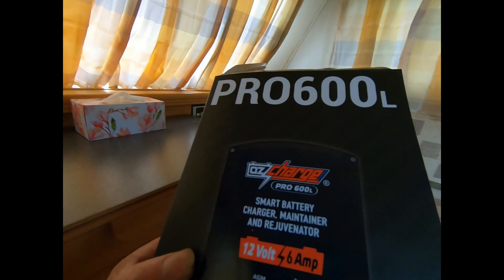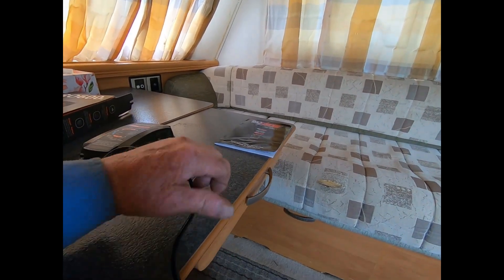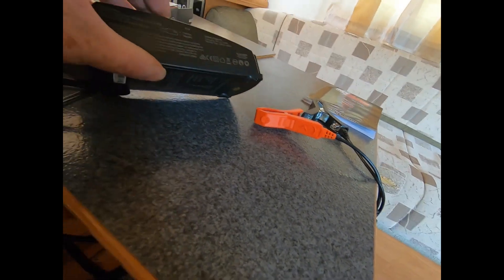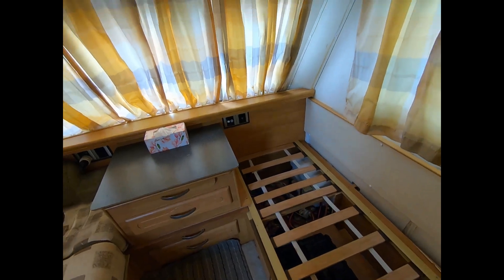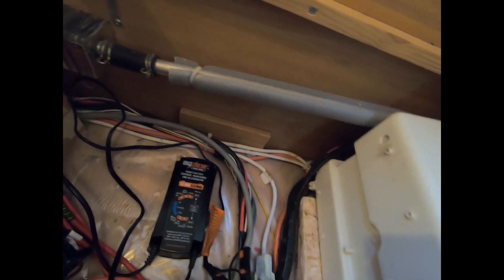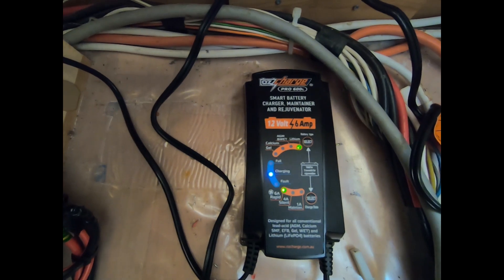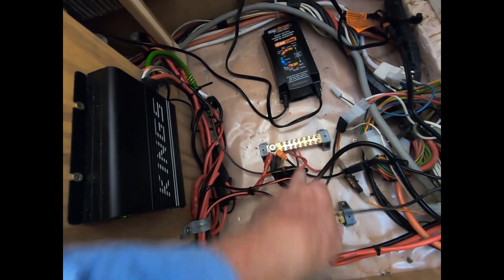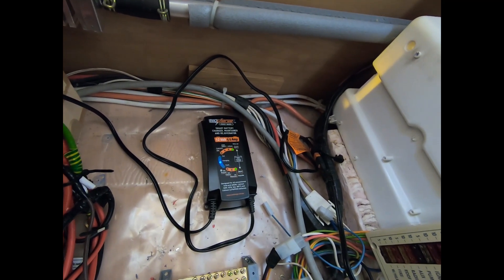OZCharge PRO600L 6amp Battery Charger install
This is a smart 12V / 6 amp output battery charger. The PRO600L is a smart charger, maintainer and rejuvenator that can charge several different types of batteries including lithium batteries. It's easy to use and there's a 12 amp charger available if desired. Cheers and merry Christmas everyone.